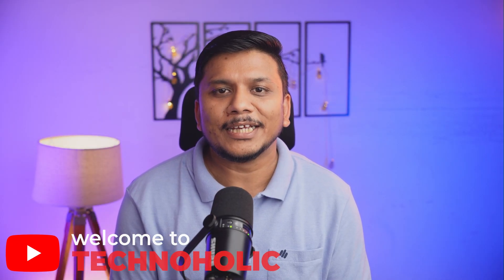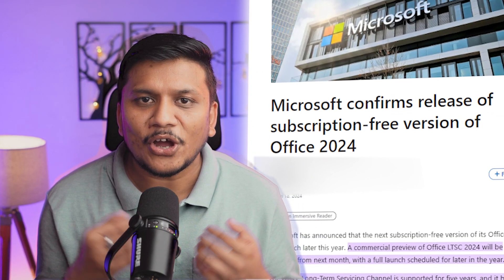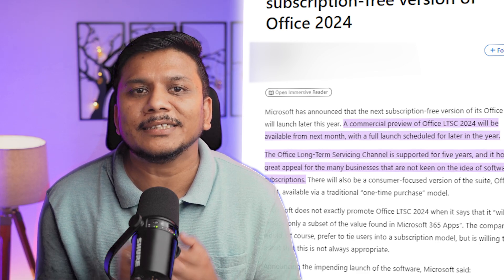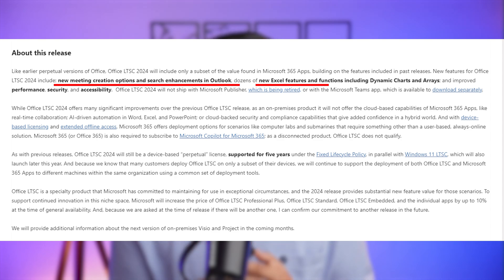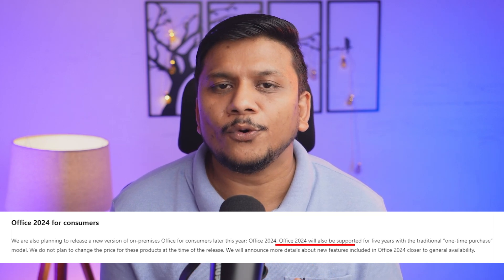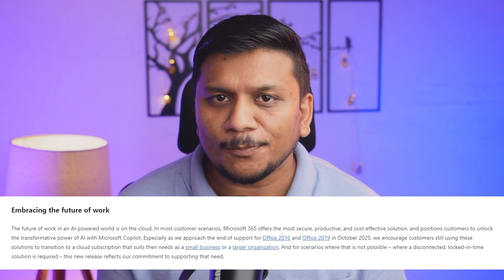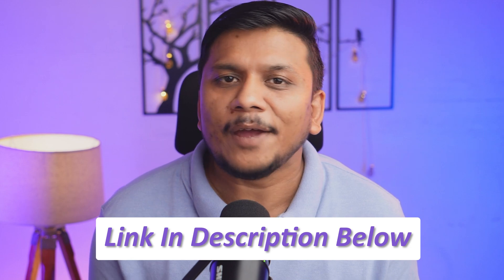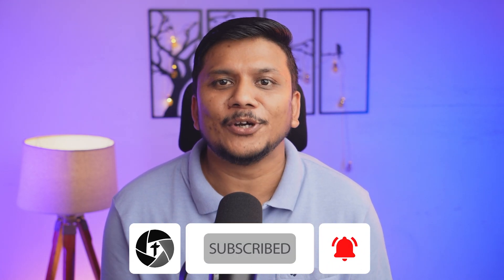Microsoft Office 2024 Coming Soon | What's New in office 2024 | Download & Availability ?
In this video, we're excited to show you Office 2024, coming soon! It's full of new features and improvements to make your work easier and better. We'll walk you through what's new and how it can help you every day. Make sure to watch it all to catch every detail!

📌Timestamps📌
0:00 - Introduction to Office 2024
0:52 - What is Office LTSC ?
2:25 - Features & Improvement
3:34 - Pricing & Support
5:18 - Final Thoughts and Wrap-Up